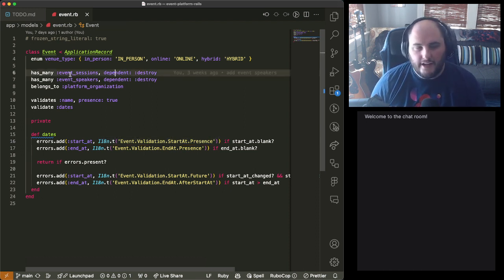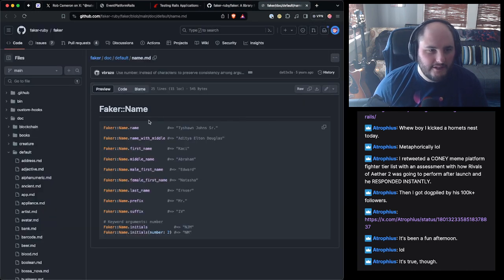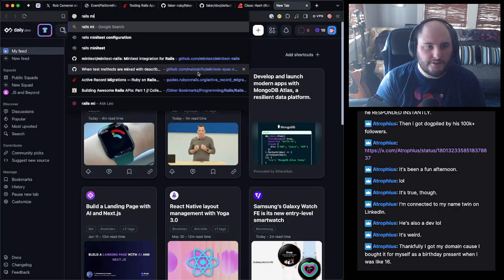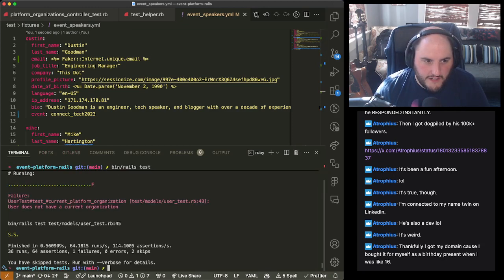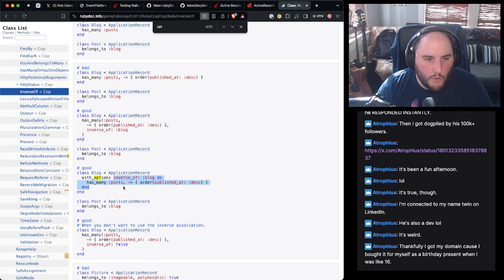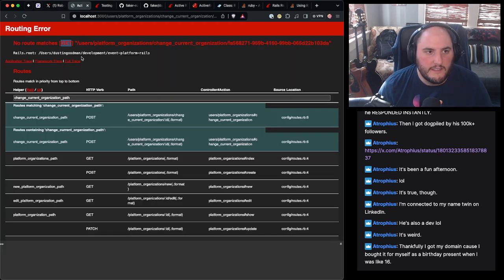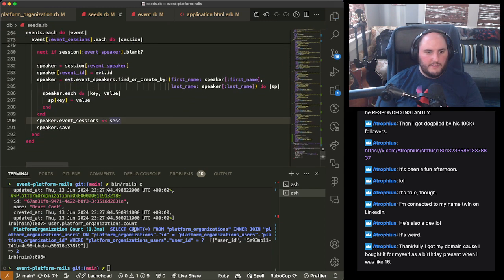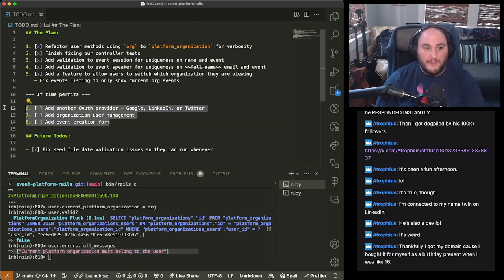Event Platform Pt 4 - Greenlight Testing and our first E2E User Experience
We started from some existing schema changes and got our Rails app up and running. We introduced some complex data relations and some overrides to the default framework for reasons we'll have to deal with later. We also got a basic OAuth up and running.

0:00 - Welcome
1:40 - Last week review and agenda for the stream
7:55 - Let's refactor for code scalability
14:30 - Fix all our failing tests
40:00 - Explaining indexes, uniqueness constraints, and applying to EventSession and EventSpeaker
1:10:45 - How to handle rolling out uniqueness constraints on existing data
1:20:30 - Add PlatformOrganization switcher for User
2:08:00 - Verifying for regression and fixing any found issues
2:31:20 - Making our seed file more resilient
2:36:45 - Add admin layout
2:44:15 - Compare our org switcher in Rails to React
2:53:30 - Review the evening and next time planning